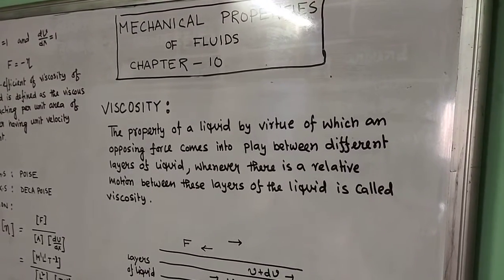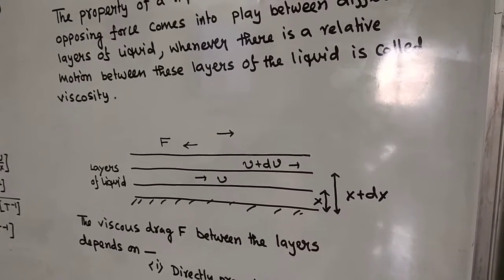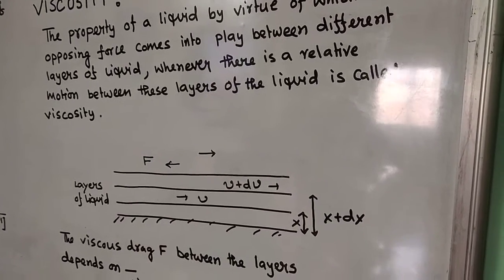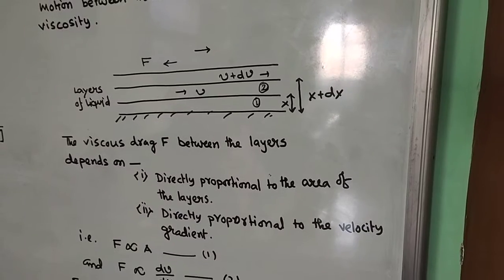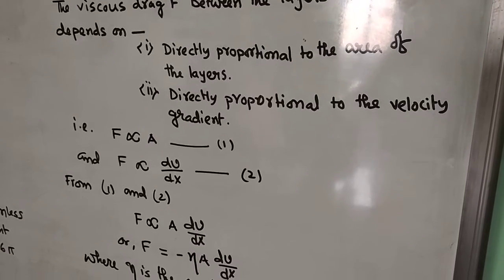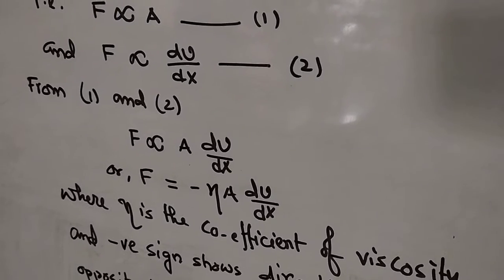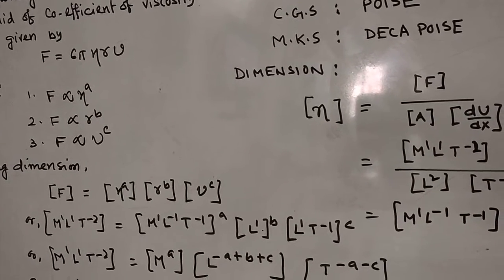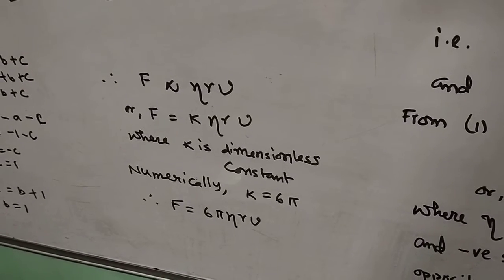Mechanical properties of fluid